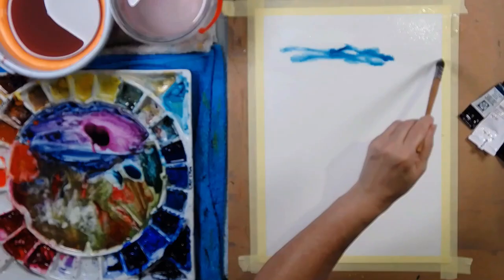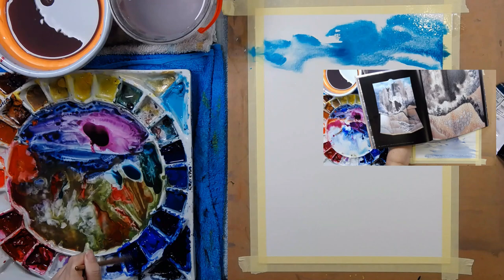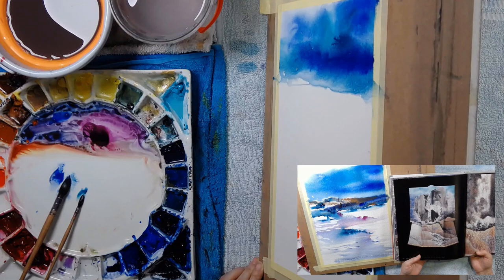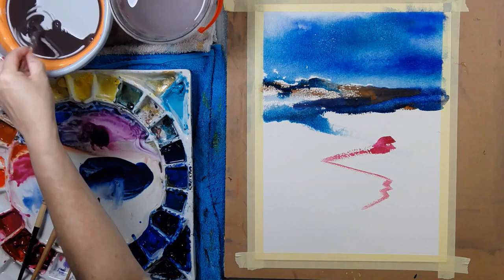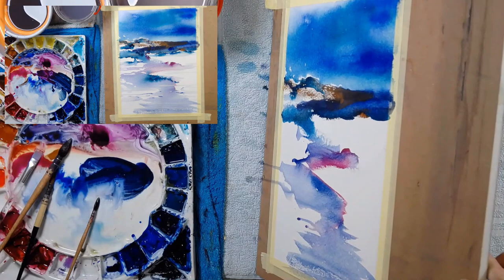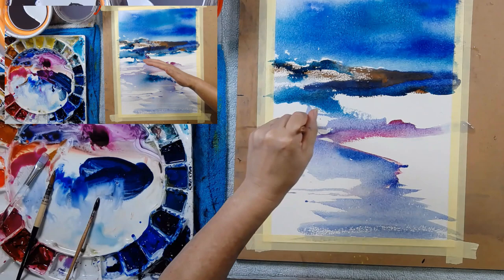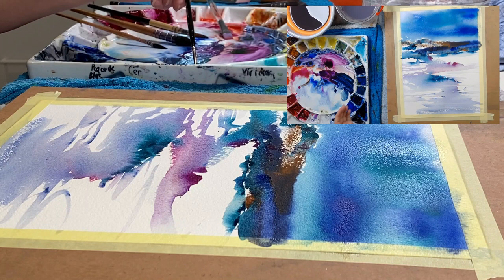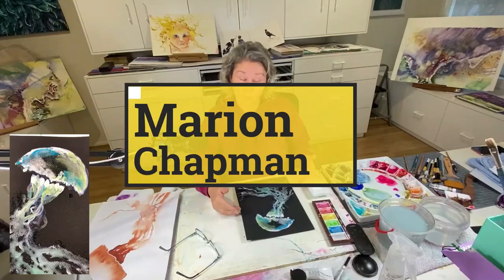Abstract landscape inspiration & 5 composition tips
Here are my 5 top tips to painting satisfying abstract landscapes in watercolour. I use beautiful art books to inspire my landscape paintings. They are a great way to get started.